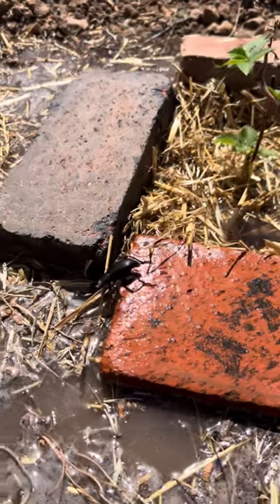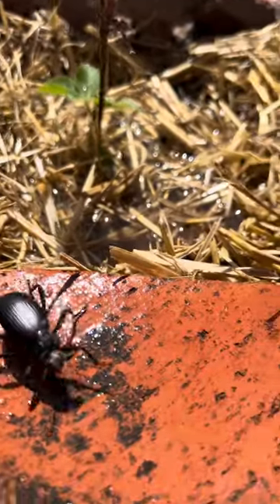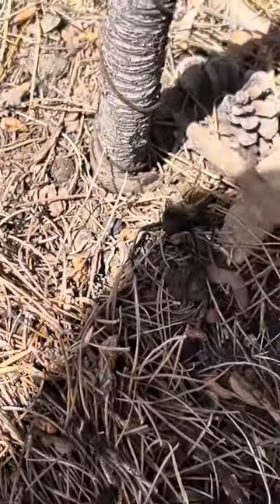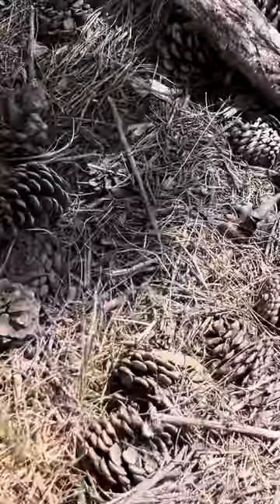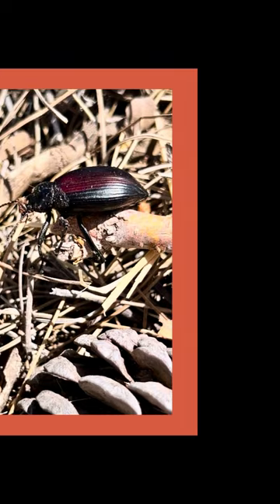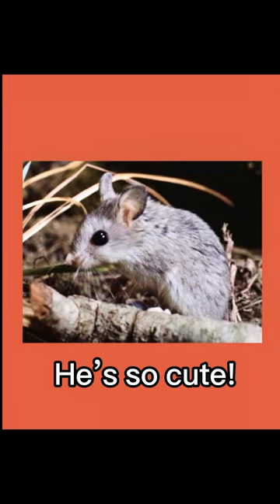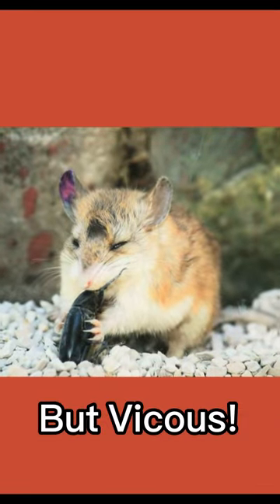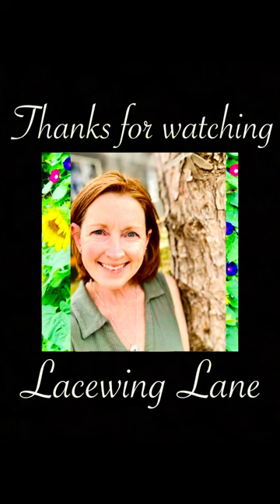Bug Story #1~ The Grasshopper Mouse Does What?! Stink Beetle~Good Bug or Bag Bug for Your Garden.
Welcome to Lacewing Lane! In the Story, I was watering my Baby Cakes Blackberry Bush and a Stink Bettle emerged. I moved him to a safer place then looked up more info about him and discovered a funny story about the way the  Grasshopper Mouse eats him!

That’s one of the great things about doing research. You never know what you will find.

I hope you enjoy and I’ll see you again soon! 🌼